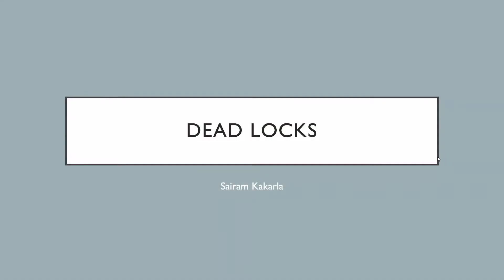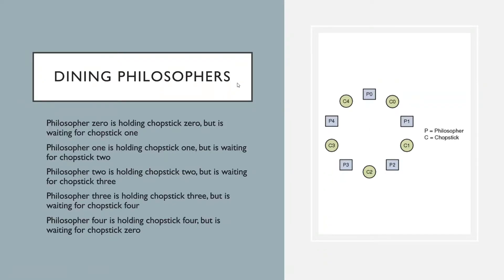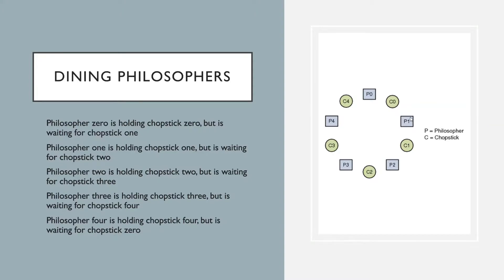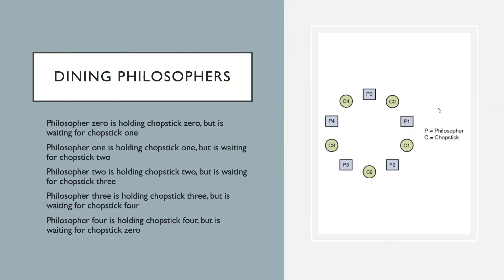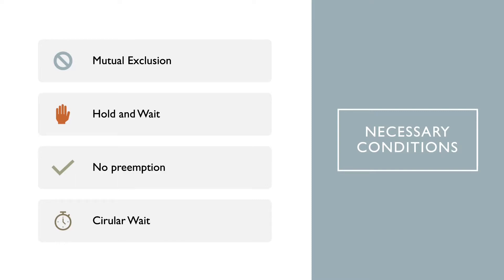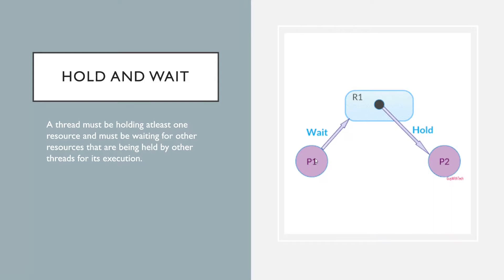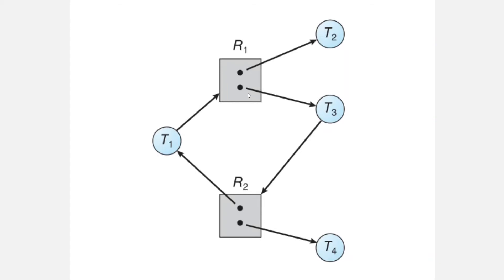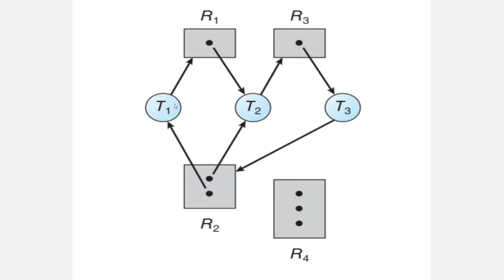Deadlock in Operating System | Dinning Philosopher|Resource Allocation Graph |LAKSHMI SAIRAM KAKARLA